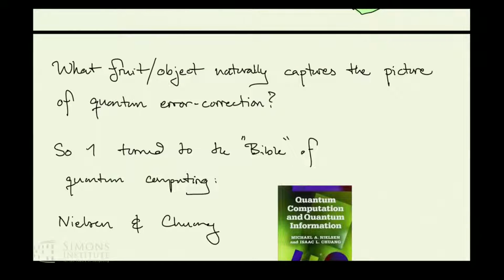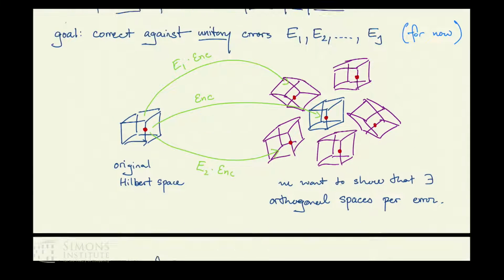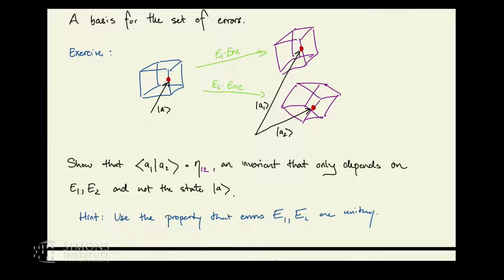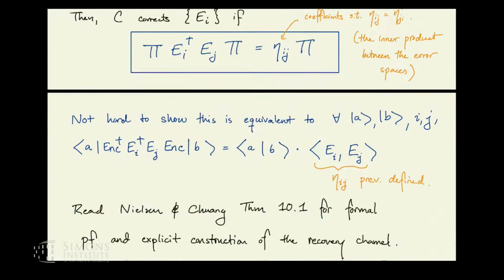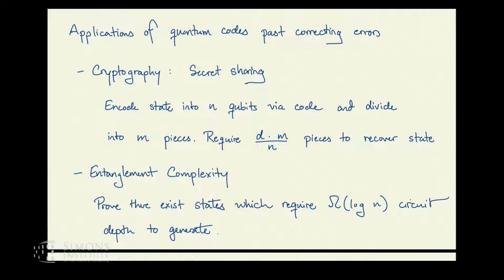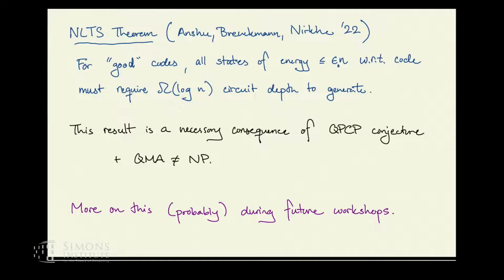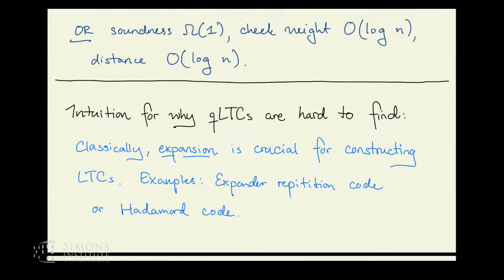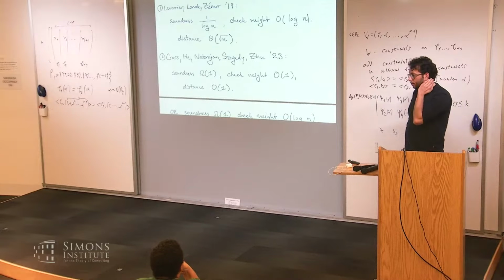Quantum Codes in Quantum Complexity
Chinmay Nirkhe (IBM Quantum)
Error-Correcting Codes: Theory and Practice Boot Camp

This talk surveys the information-theoretic perspective on quantum error correction. I then talk briefly as to the complexity theory ideas that can be extracted from this information based perspective.